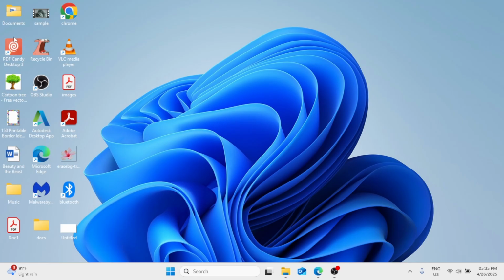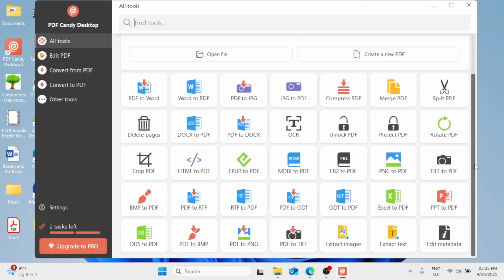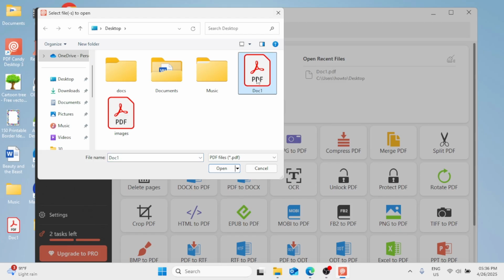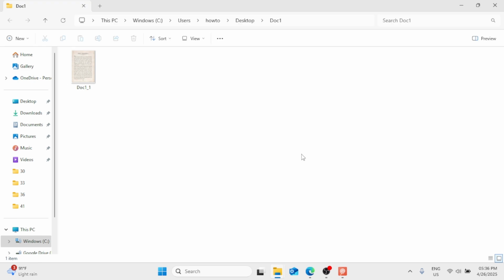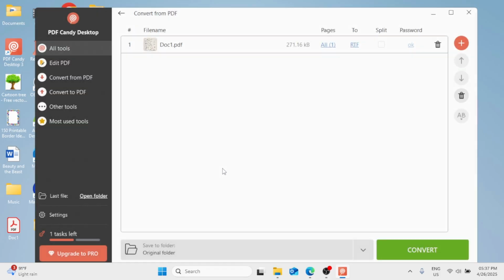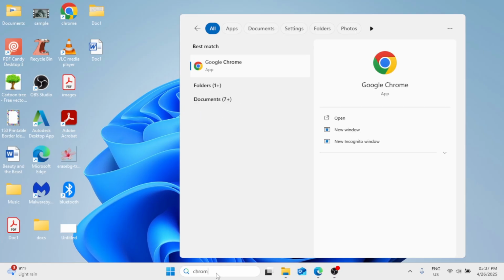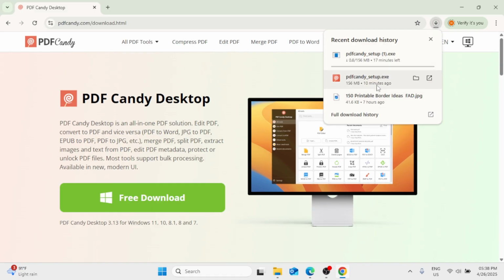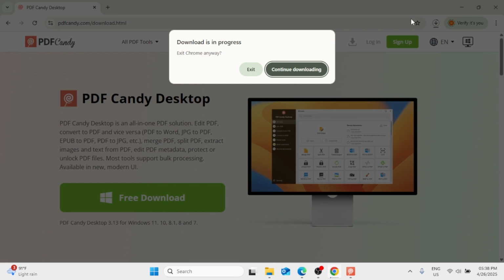How To Use PDF Candy [EASY TUTORIAL]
Learn how to use PDF Candy with this easy step-by-step tutorial.
From converting to editing PDFs, this guide covers all the basics you need.
Perfect for students, professionals, and everyday users!
Start managing your PDF files easily and for free with PDF Candy!